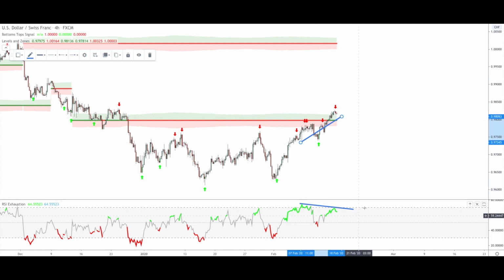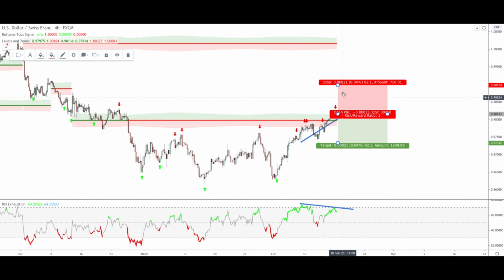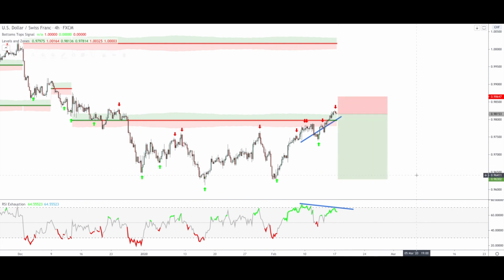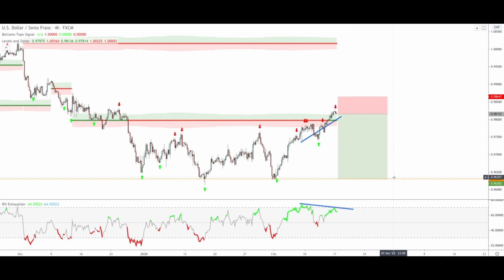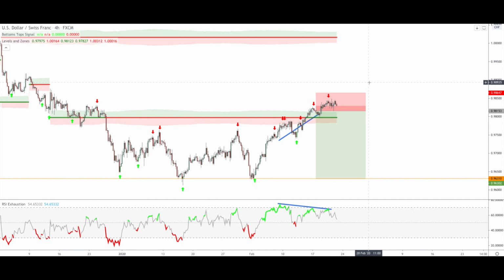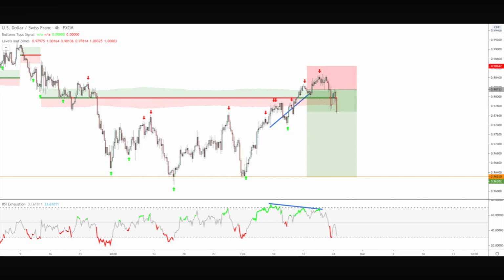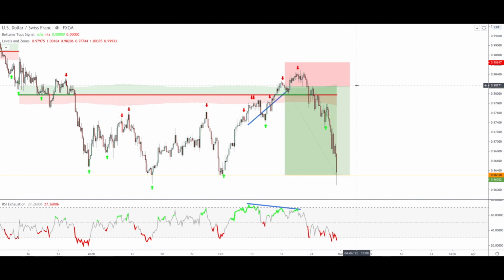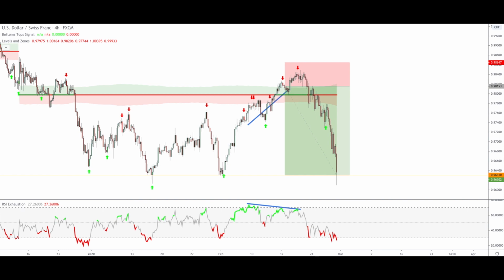How to Avoid False Breakouts (and profit from other Traders)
★ ★ LINKS ★ ★

In today's technical setup we are able to identify and trade a false uptrend or, at least, what it looks like a very likely false upward movement of the price action. Specifically, not only we have the RSI 14 which is exhausted, but it is also significantly diverging from the price. So the RSI Exhaustion goes down, while the price goes up. Additionally, we have a top just above a support which, however, should turn soon into a resistance.

In the end, our fx strategy allowed us to identify and trade a false uptrend with a total profit of 3.75x. The price action even accelerated towards the end of the trade so we got out relatively rapidly. If you are navigating through multiple currency trading strategies, you should definitely take some time to learn and test this one, because for us it proved to be consistently profitable multiple years of trading.

00:00 Introduction
00:27 Trade setup
02:24 Take Profit & Stop Loss placement
04:29 Trade update 1
05:58 Trade update 2
06:39 Trade closed and final discussion